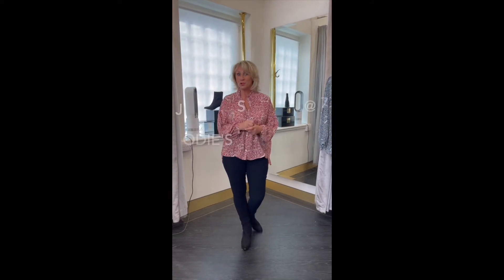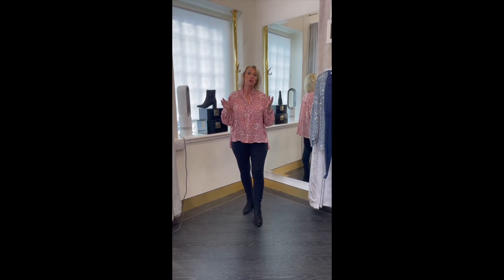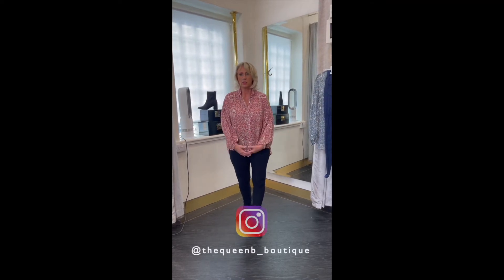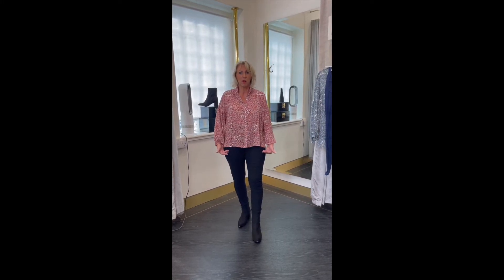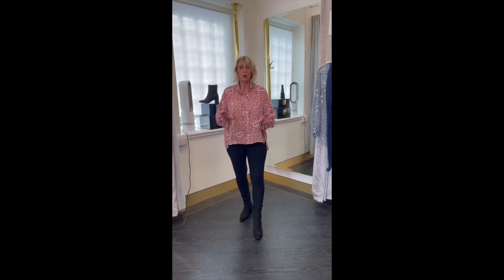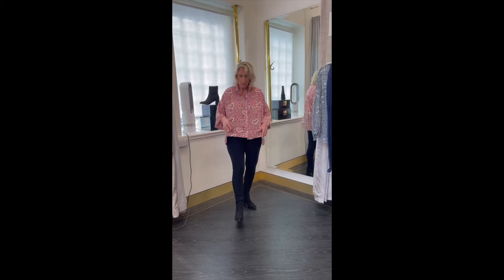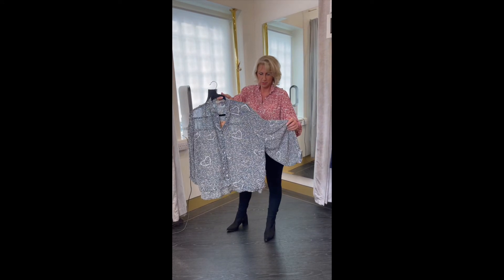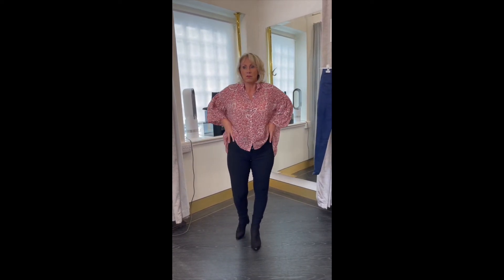Jodie's Styling @ 7 - EVERYDAY TRANSITIONAL LOOKS